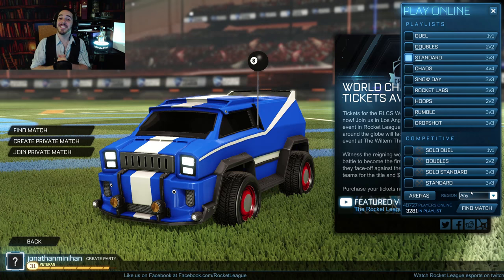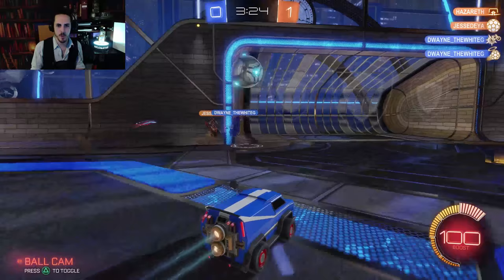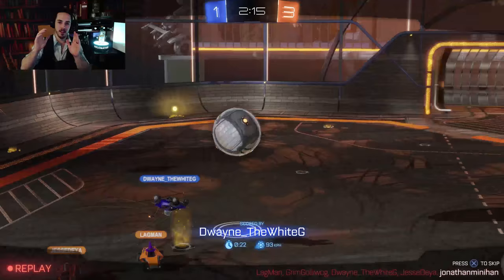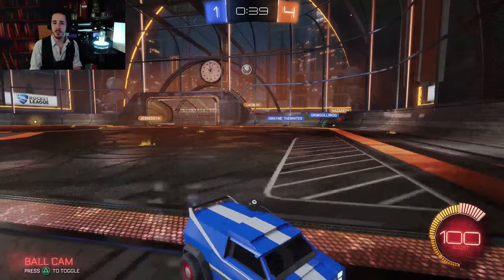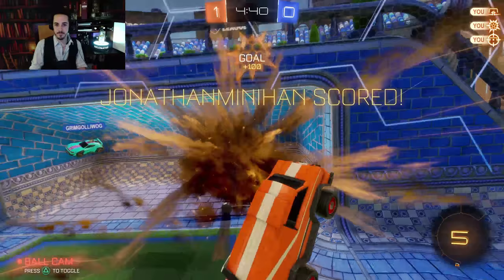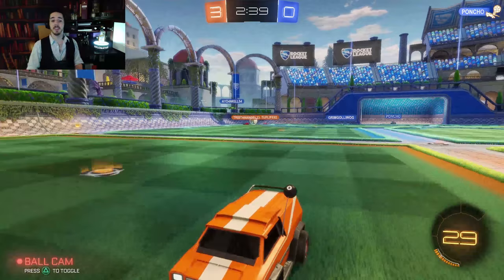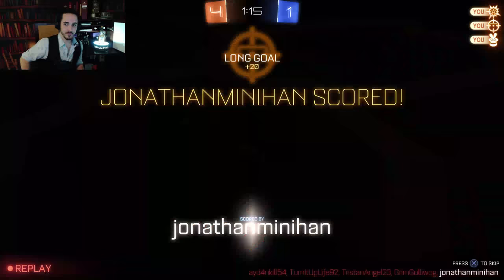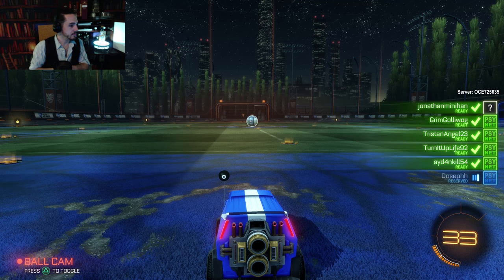Rocket League E Power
A review of Rocket League and the Ichiro's Malt ePower from the Chichibu Distillery